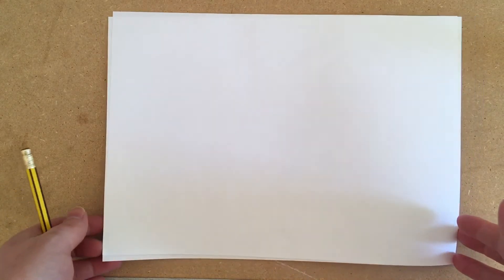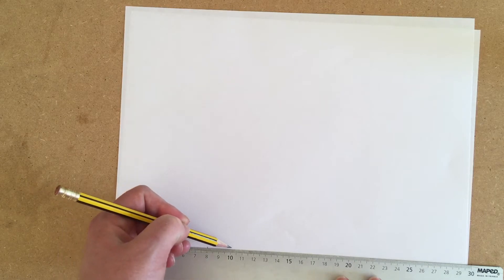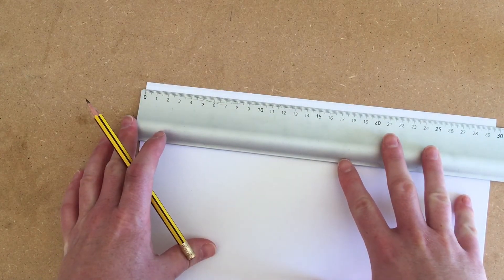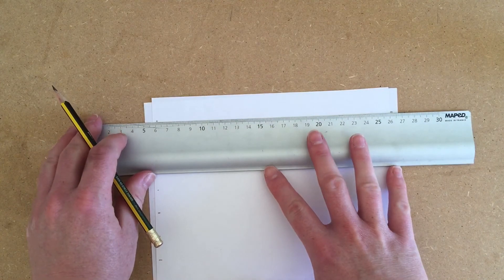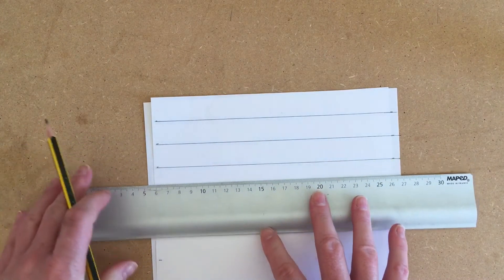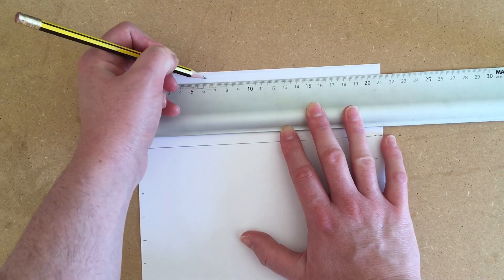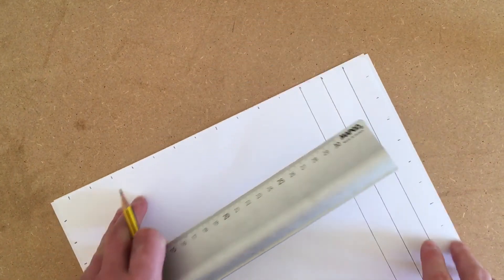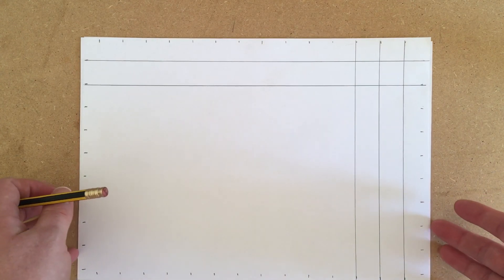Grid with ruler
Follow this video to make your grid with a ruler. If you do not have a ruler, watch the ‘grid without ruler’ video.

Once you have created your grid, watch ortho cube demo. There is a link at the end of this video.